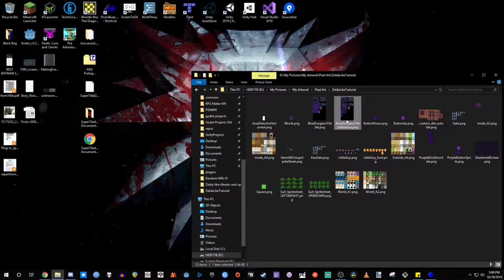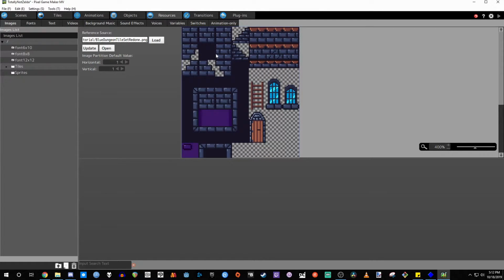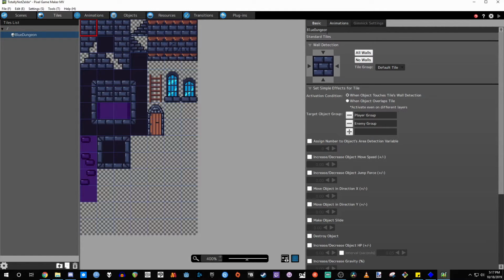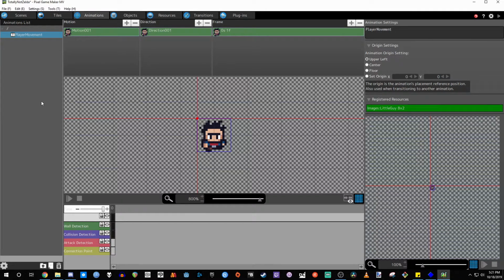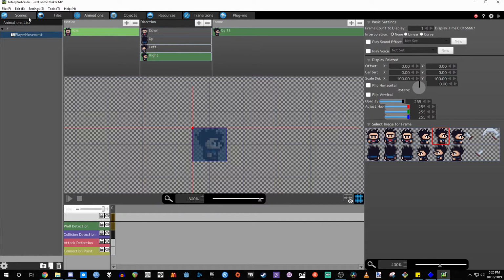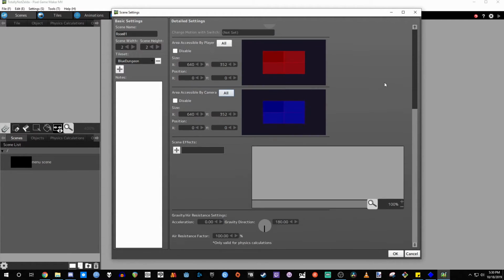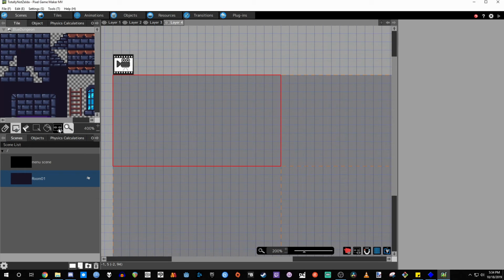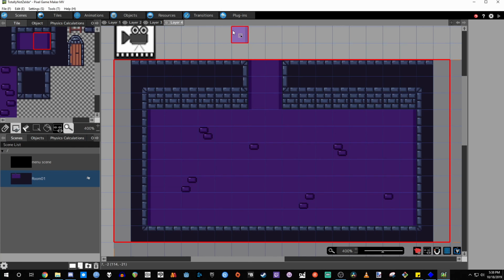Pixel Game Maker MV Beginners Tutorial Ep02 - Resources, Tiles, and Sprites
In this episode of Pixel Game Maker MV Beginners Tutorial, i'm going to be showing you how to import resources, set up tiles, and make sprite animations!